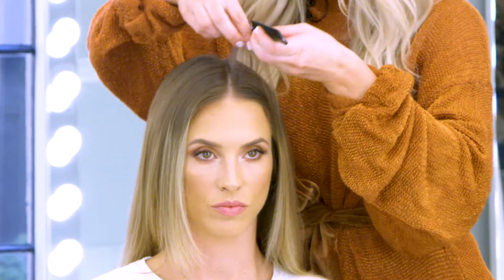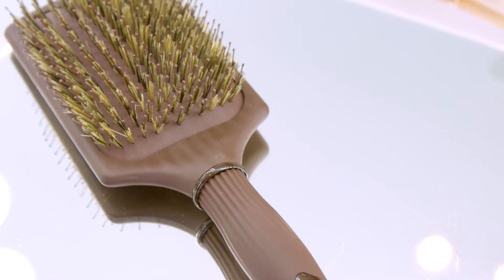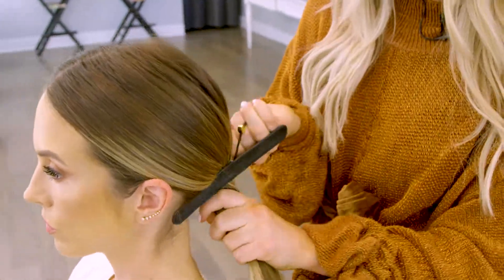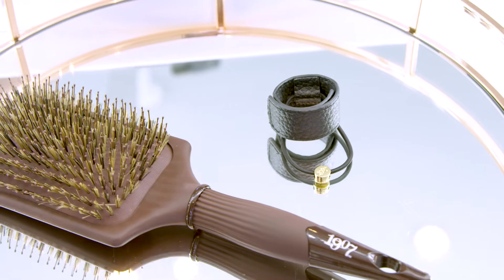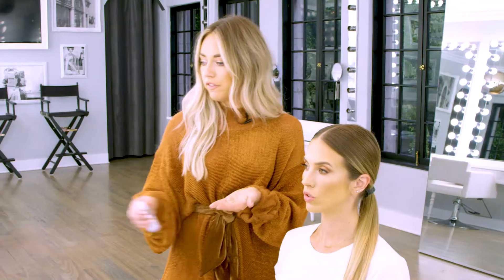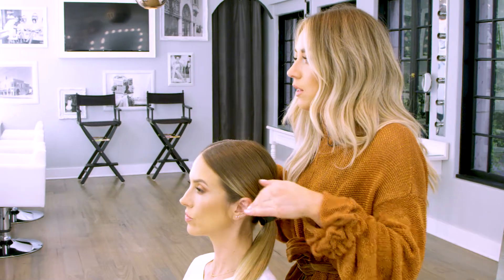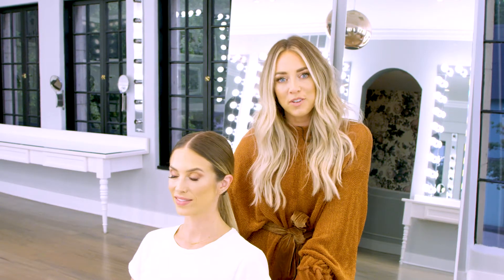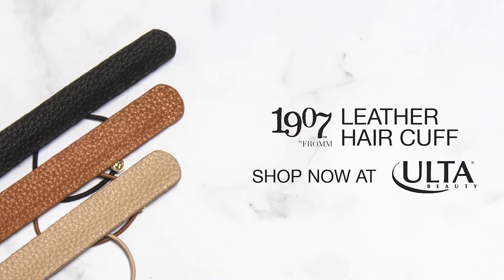Sleek Low Ponytail Tutorial | Fromm Beauty x Morgan Parks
Watch celebrity hairstylist Morgan Parks show you how to create a sleek, sexy low ponytail featuring the 1907 Leather Hair Cuff.